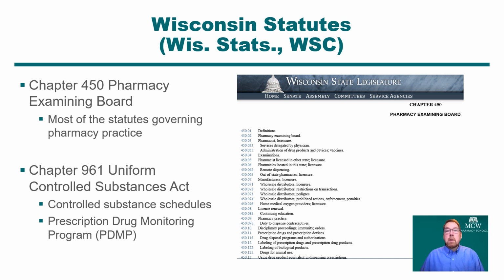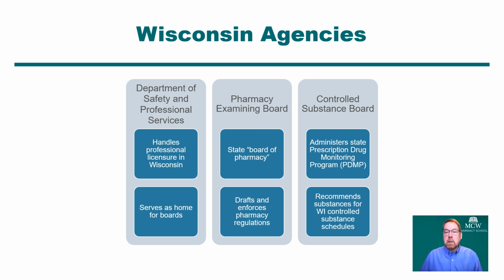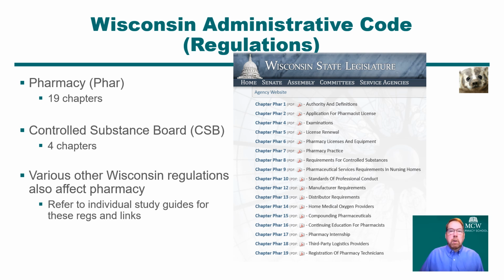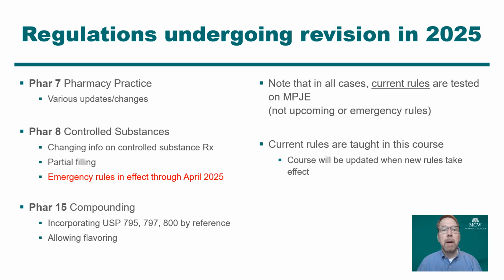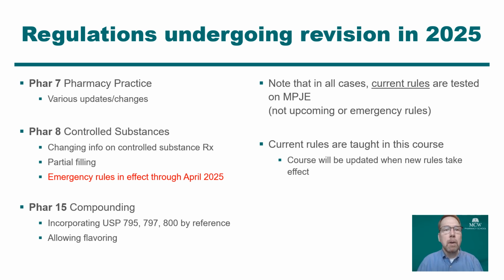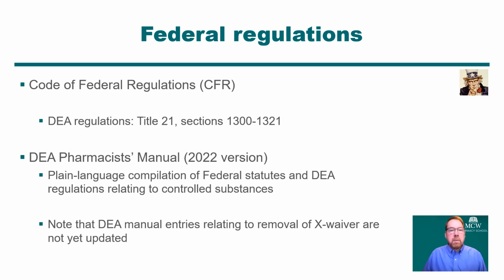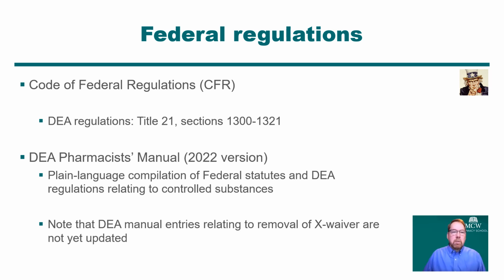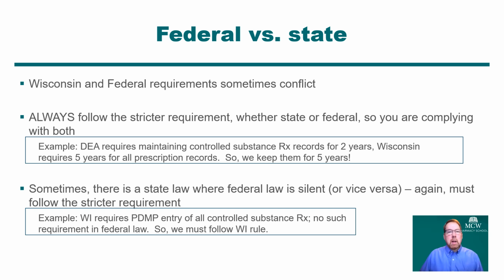Mod 1 2 Wisconsin Federal Statutes Regulations